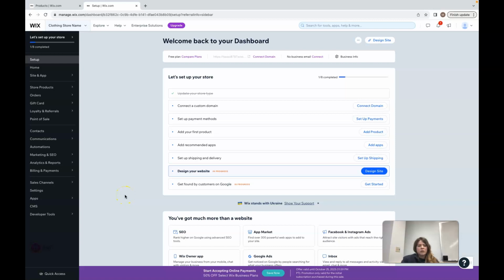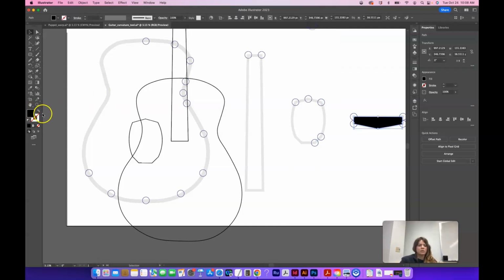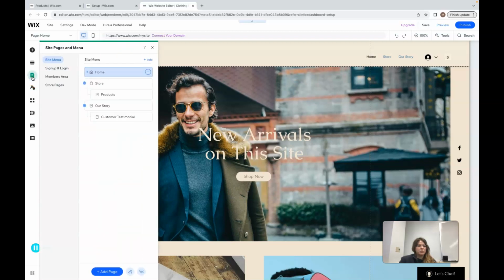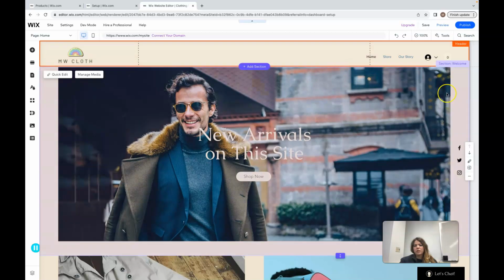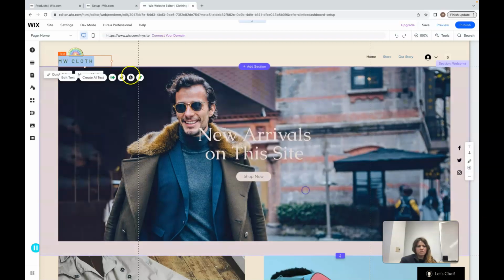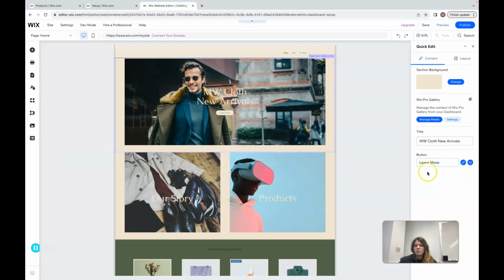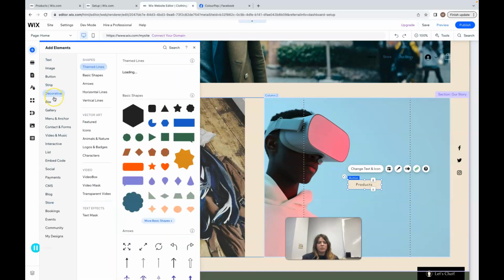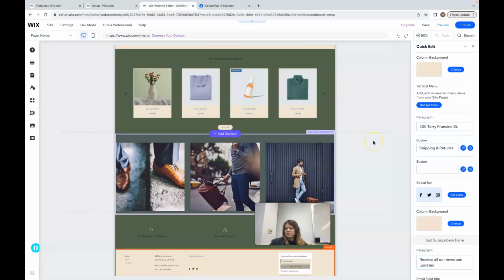Change Colors, Buttons, Add Logo, Change Imgs, Add Elements, Add or Delete pgs etc.